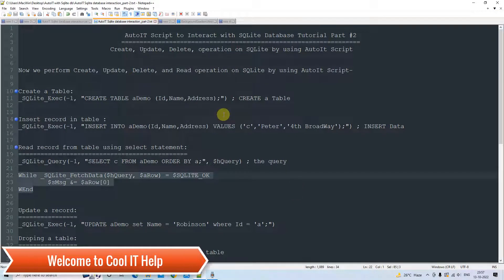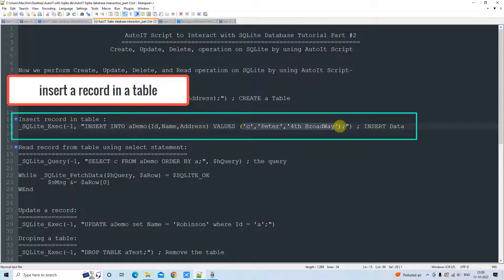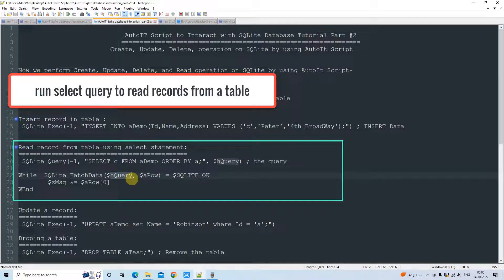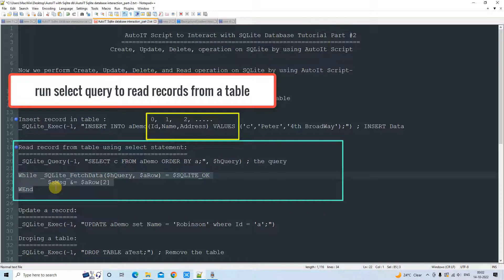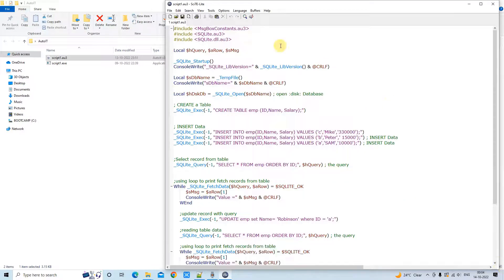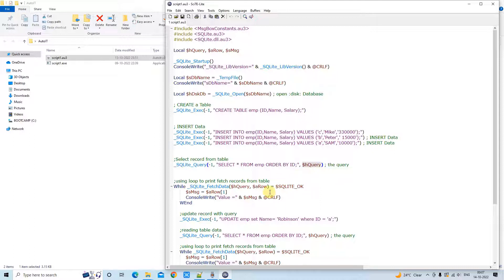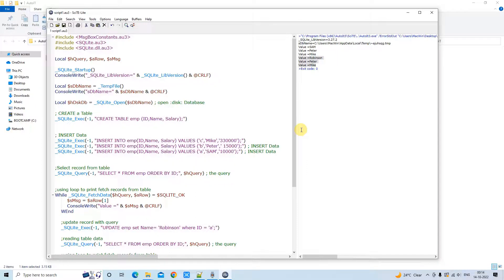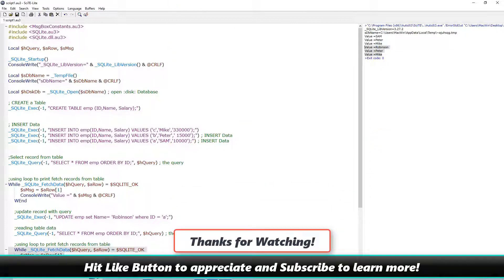CRUD operation in SQLite by using AutoIt Script Tutorial Part #2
This is tutorial part 2, in this tutorial we will perform Create, Update, Delete, and read operations on SQLite by using AutoIt Script. (CRUD operation in SQLite with AutoIt)

Please watch tutorial part 1 for a better understanding.